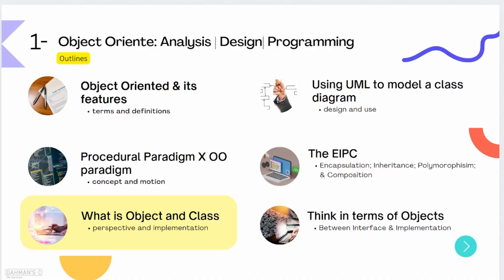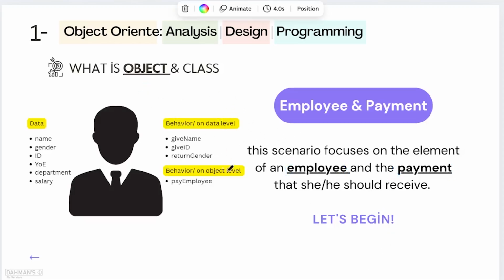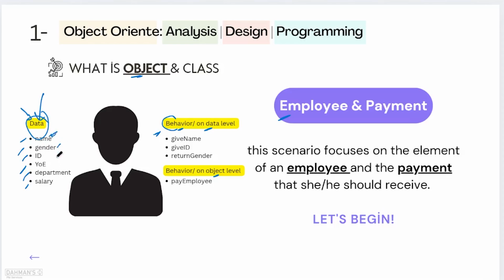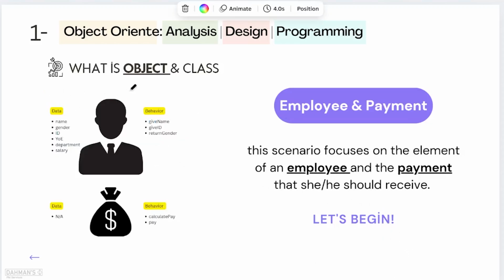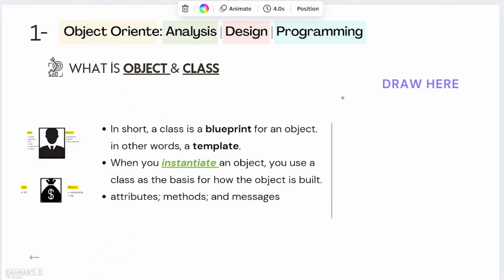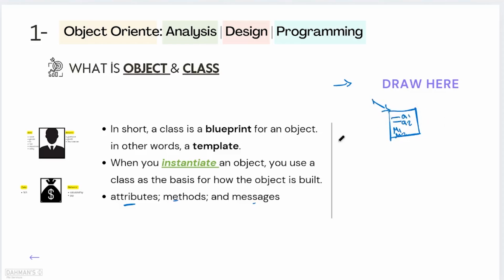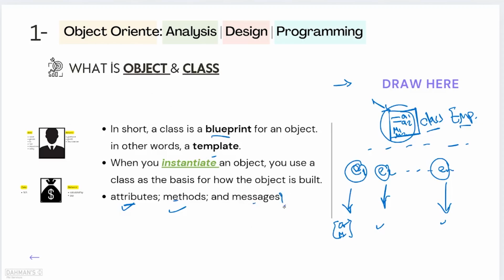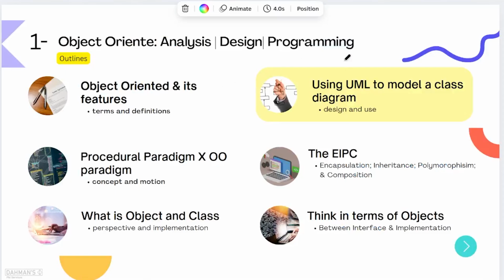1. Object Oriente: Analysis | Design| Programming- Outline 03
This outline introduces the distinction between objects and classes, It guides you through the process of translating an object’s design into a class—serving as a blueprint that allows you to instantiate as many objects as needed.